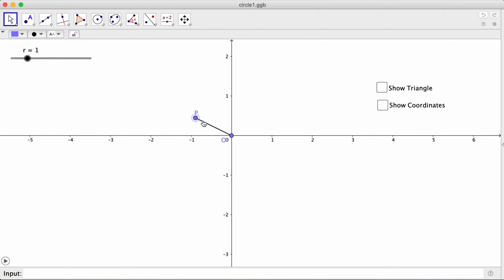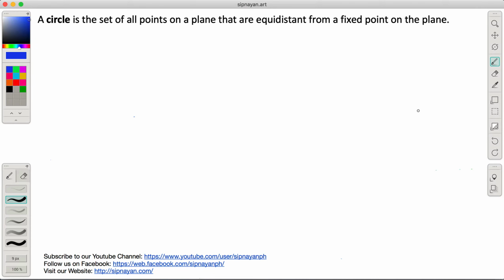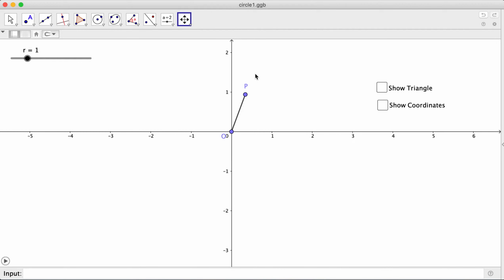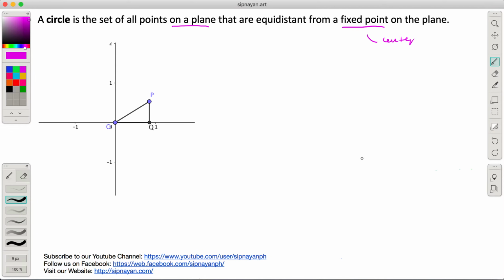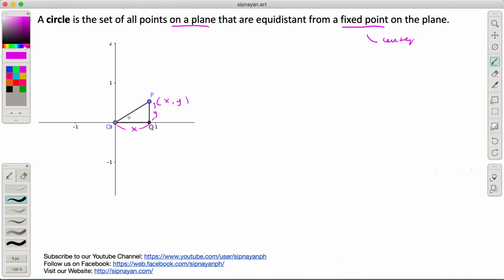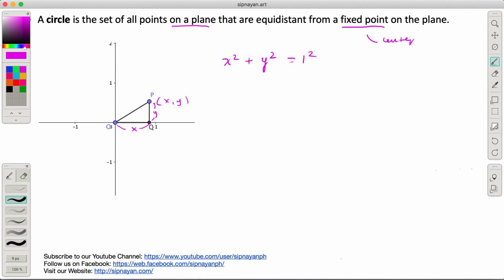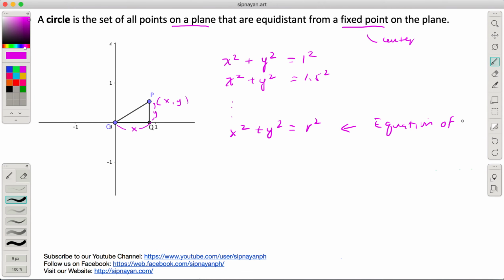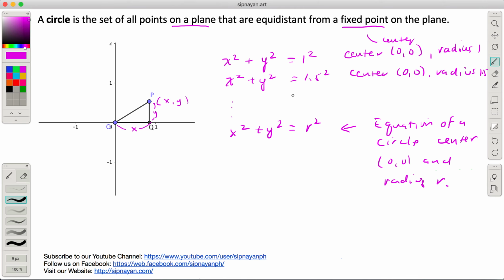SHSPrecalc 1.03 Equation of a Circle with Center at the Origin and Radius r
In this video, we will learn about equation of a circle using the Pythagorean Theorem. Circle is one of the topics in Analytic Geometry, the first chapter in the Senior High School Precalculus.